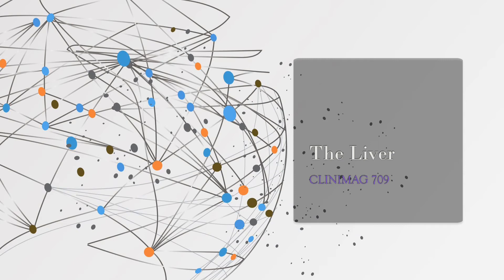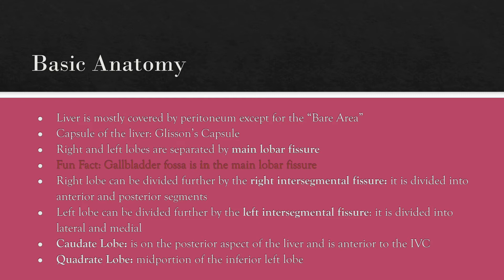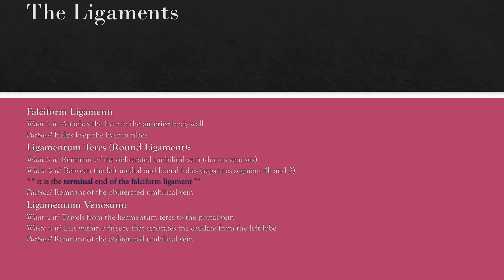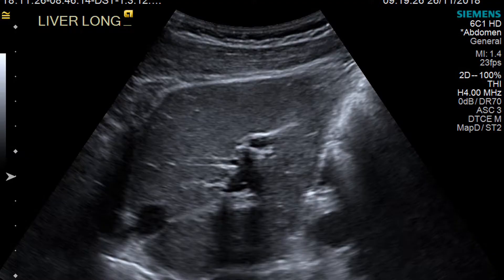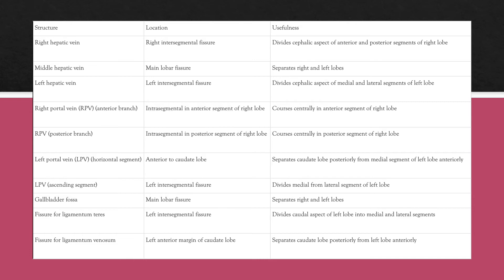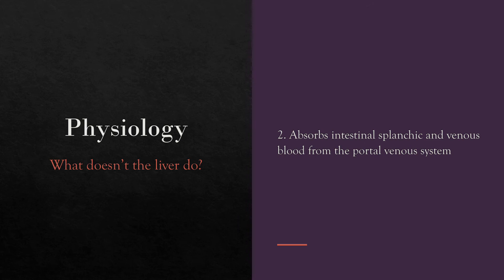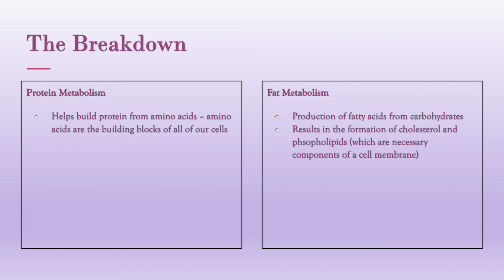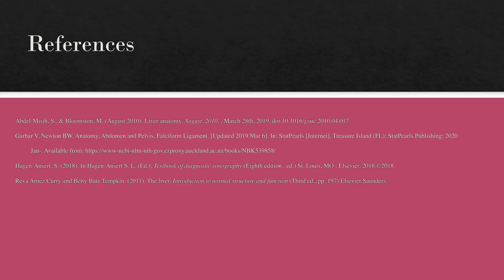Basic Anatomy and Physiology of the Liver